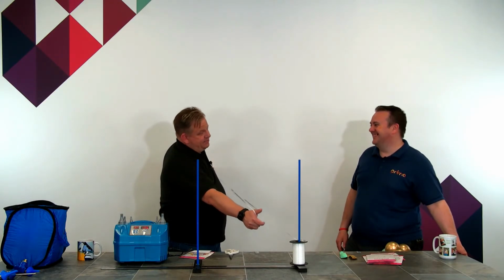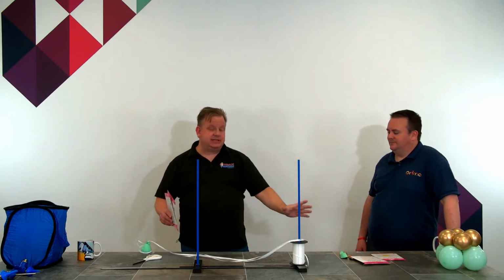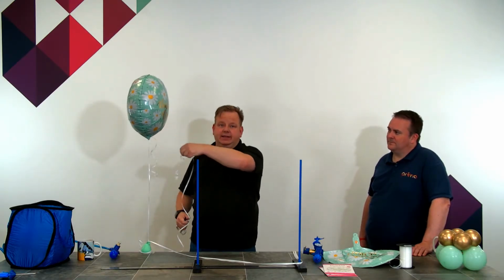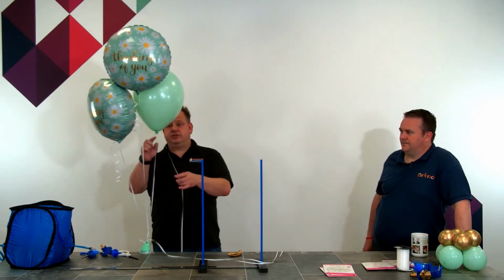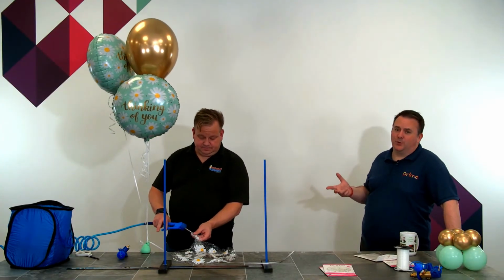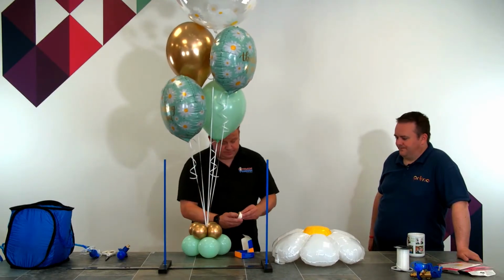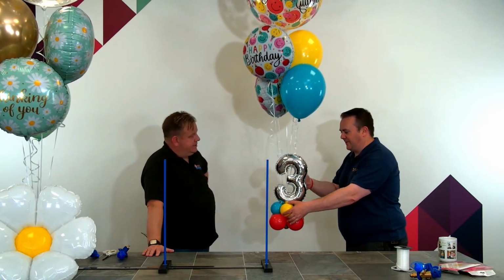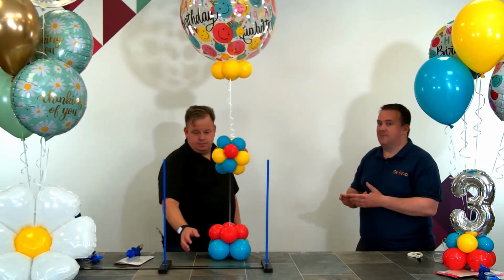That Balloon Show: Helium Bouquets for Every Occasion!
On this episode of That Balloon Show, Keith and Dom are bringing joy to new heights with helium-filled balloon bouquets!

Using a mix of Prima latex, foils, and sphere balloons, they’ll show you how to create eye-catching bouquets that are perfect for any occasion—from birthdays to babies, and everything in between.

🎈 Versatile, uplifting, and easy to personalise, these bouquets are a must-have for decorators, retailers, and balloon lovers alike.

📺 Tune in for creative tips, design inspiration, and ideas that will have your customers smiling sky-high!